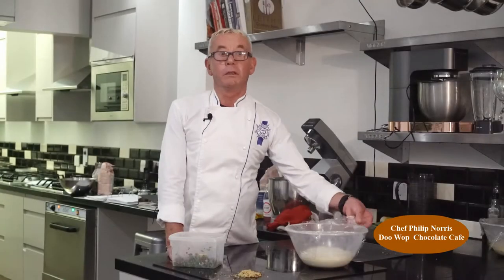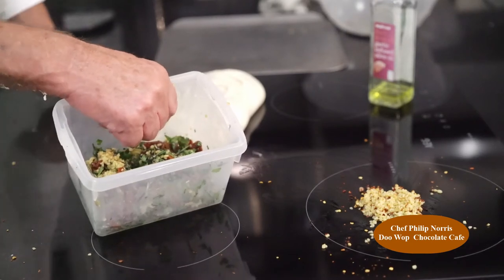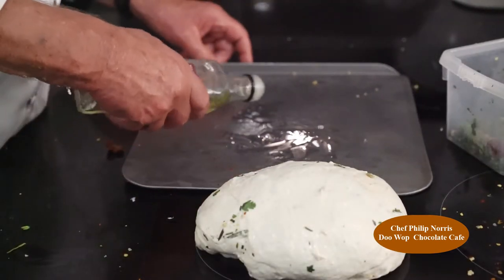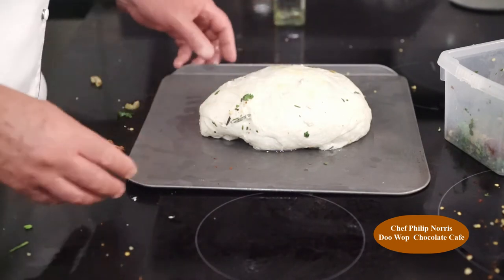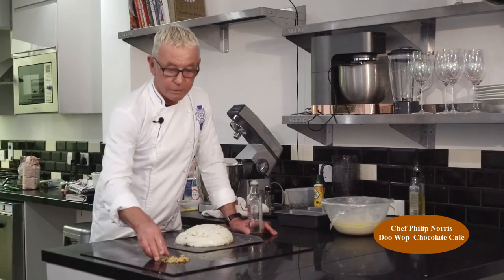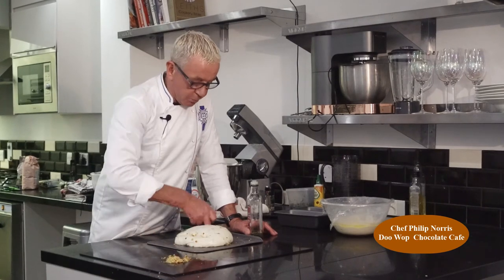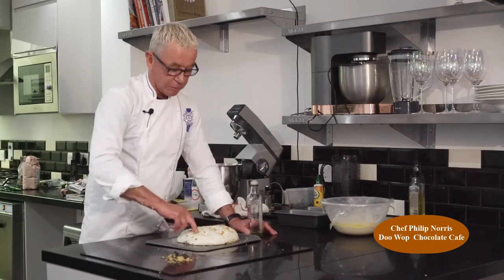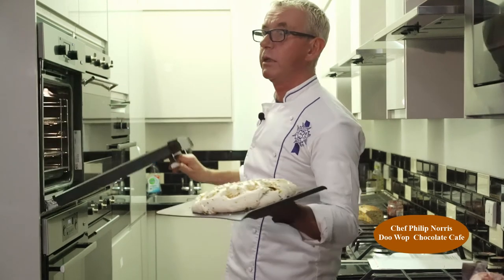Bake Focaccia bread with chef Philip Norris of the Doo Wop Chocolate Cafe. Film director Jan J.Seyda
Instructional video Bake Focaccia Bread with chef Philip Norris of the Doo Wop Chocolate Cafe is a series of a baking/cooking videos produced exclusively by the film production company Euromedia Productions. Film director Jan J.Seyda, cinematographer Shane Wakefield.

Chef Philip Norris is a recipient of prestigious Le Cordon Bleu, Paris.
Chef Philip is also the owner of the Doo Wop Chocolate Cafe, a trendy London chocolate cafe located at 112 Wandsworth High Street, SW18 4GP.

In this video episode learn how to make traditional Italian Focaccia bread.

Visit the Doo Wop Chocolate Cafe for a cup of chocolate, attend to our cookery classes, baking classes, and wine tasting course.